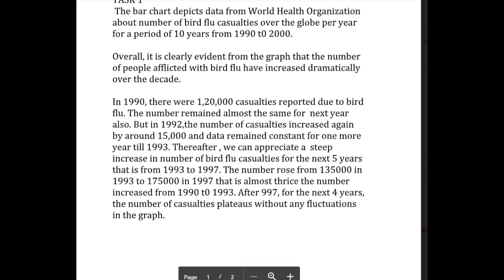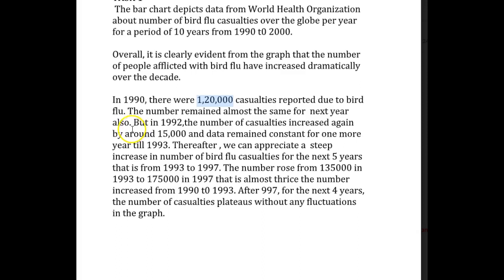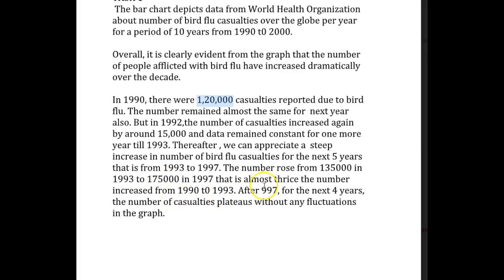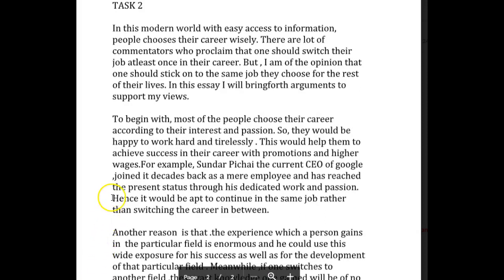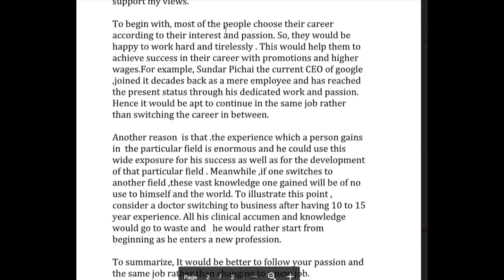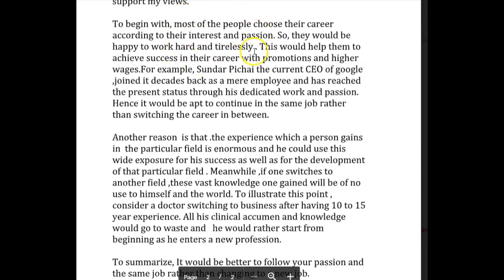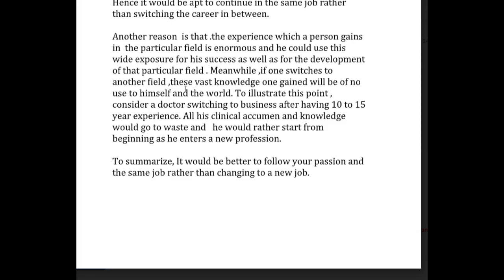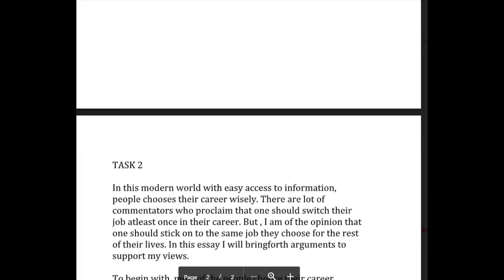IELTS Essay Correction - Rizwan - nice work!